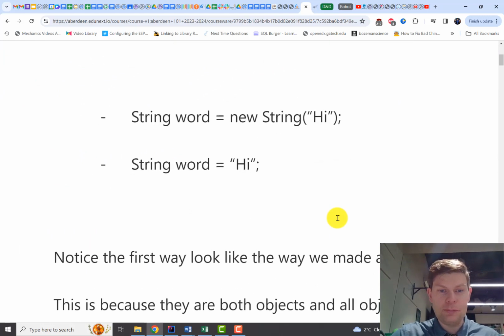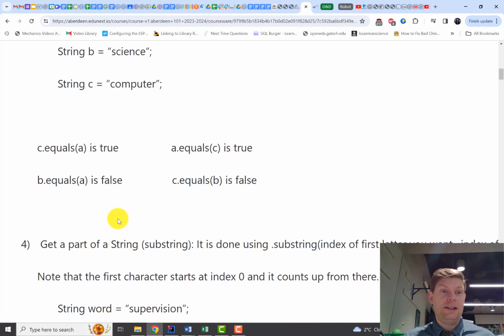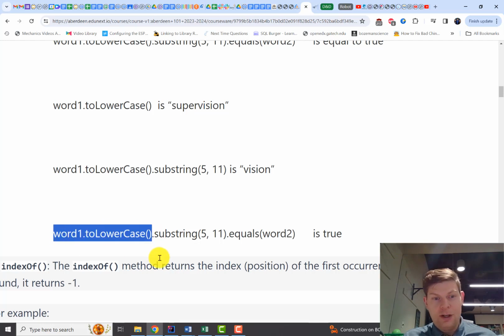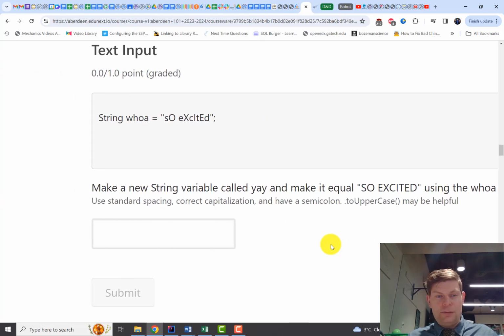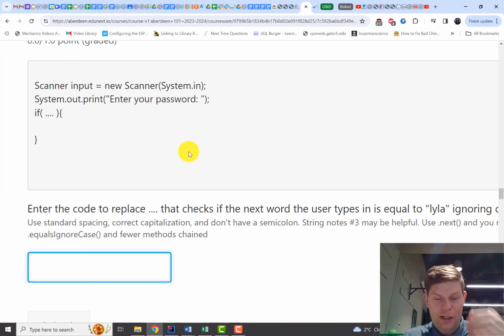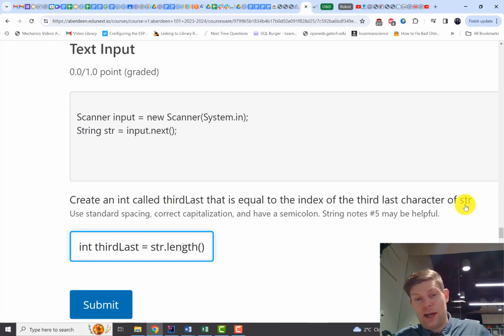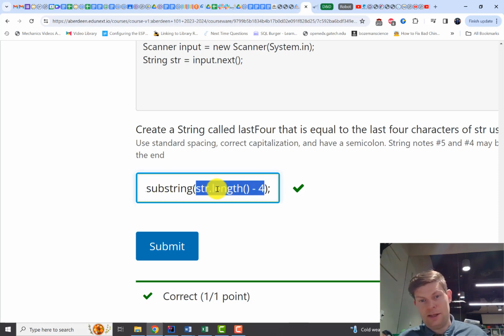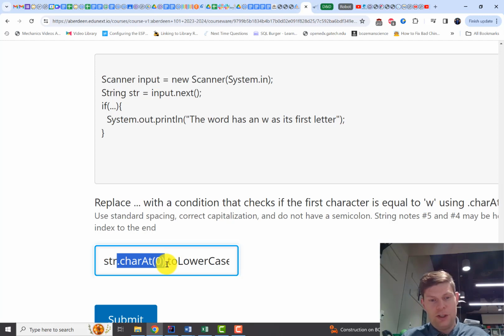Java String Basics